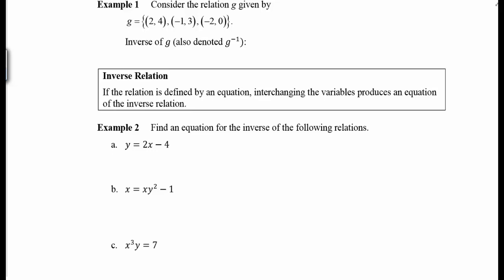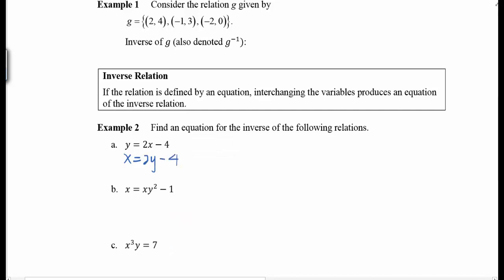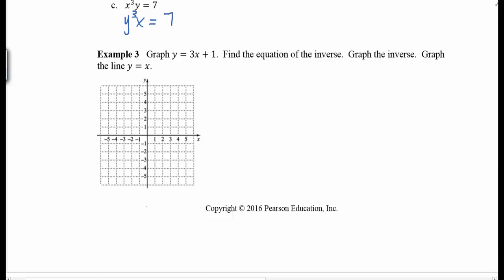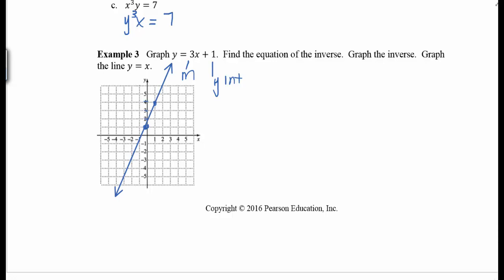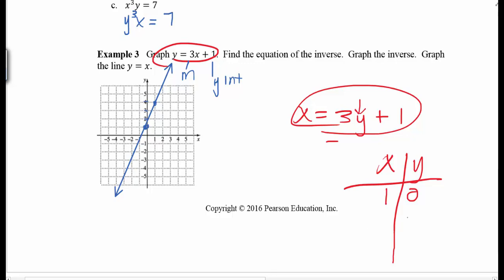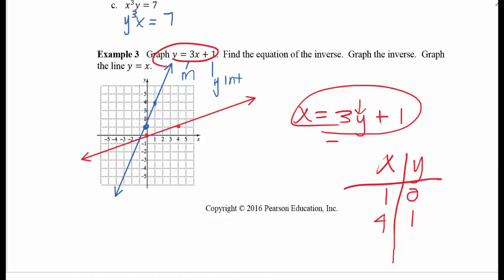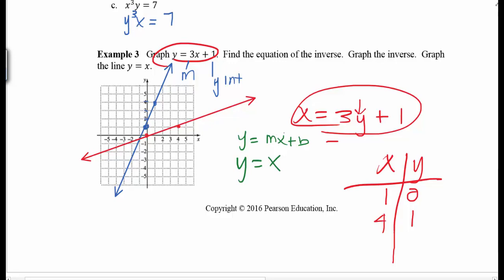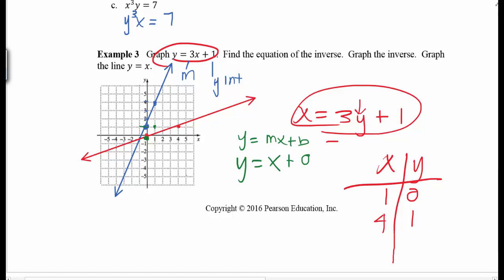MAT1313_M5_5.1_EX2&3_7.13.17